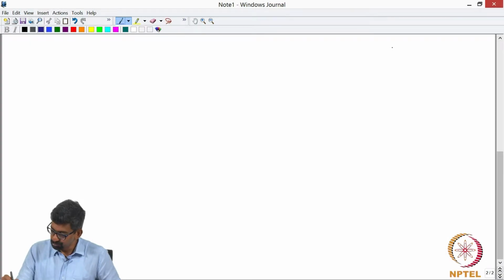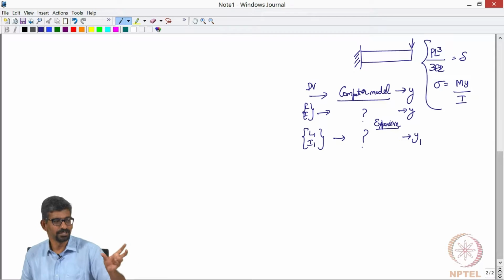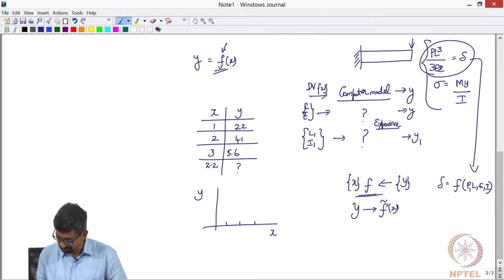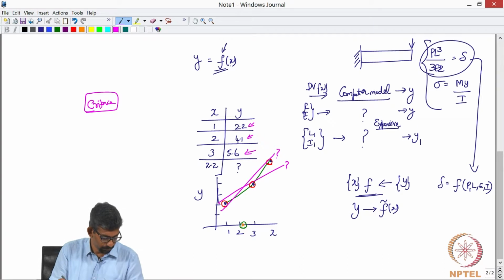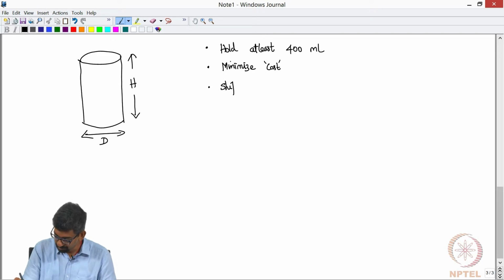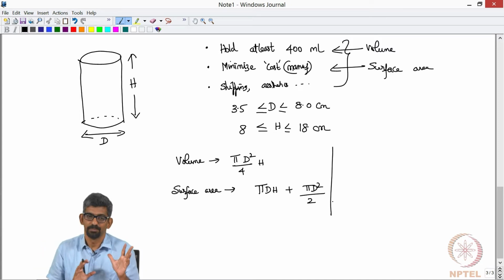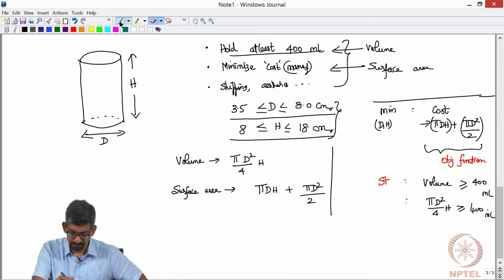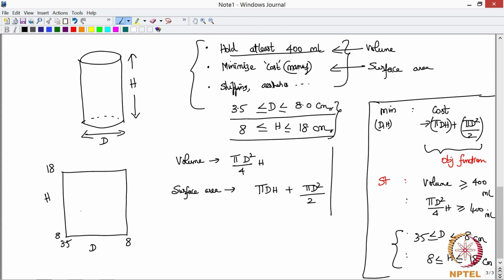#2 Basic Optimization Problem Formulation | Surrogates and Approximations in Engineering Design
Let's get down to business and understand how to formulate optimization problems in engineering. In this lecture, we'll break down the essential ingredients of an optimization problem: the objective function, constraints, and design variables. Think of it like a recipe for design success - we need the right mix of ingredients to create the best solution.